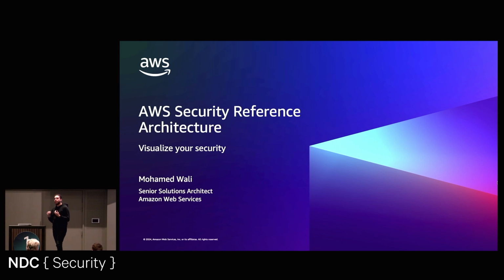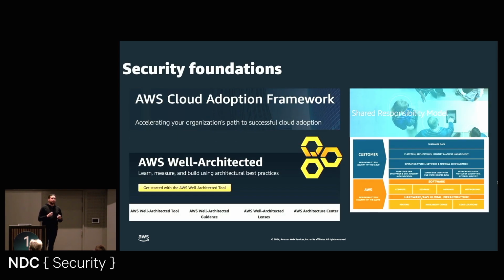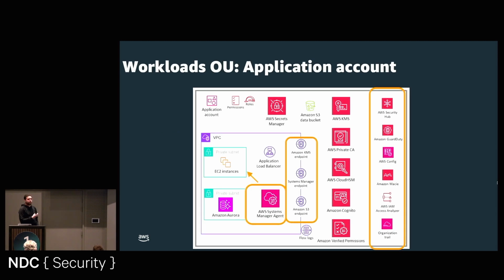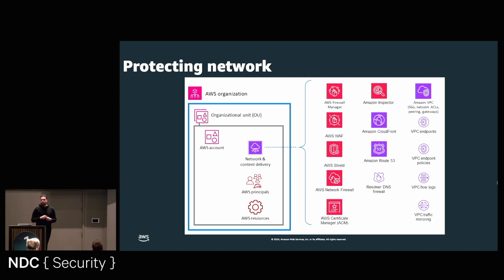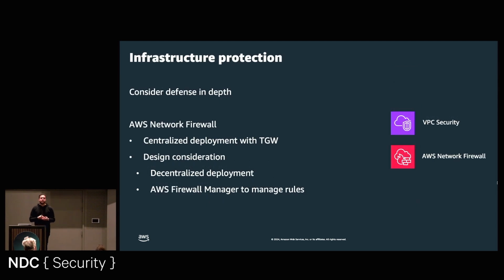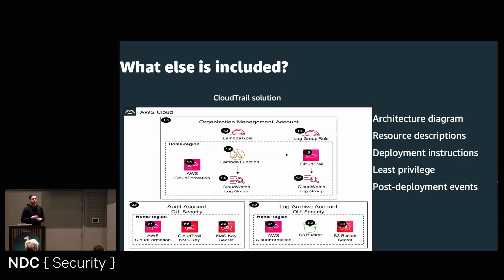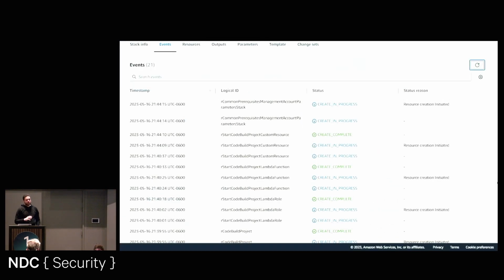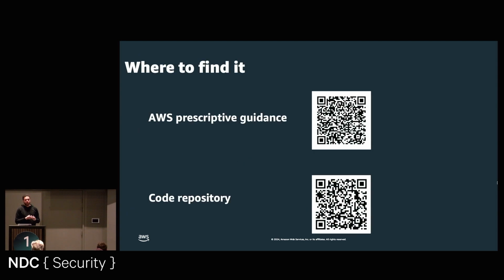AWS Security Reference Architecture: Visualize your security - Mohamed Wali - NDC Security 2024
This talk was recorded at NDC Security in Oslo, Norway.

How do AWS security services work together and how do you deploy them? The AWS Security Reference Architecture (AWS SRA) provides prescriptive guidance for deploying the full complement of AWS security services in a multi-account environment. AWS SRA describes and demonstrates how security services should be deployed and managed, the security objectives they serve, and how they interact with one another. In this session, learn about these assets, the AWS SRA team’s design decisions, and guidelines for how to use AWS SRA for your security designs. Discover an authoritative reference to help you design and implement your own security architecture on AWS.